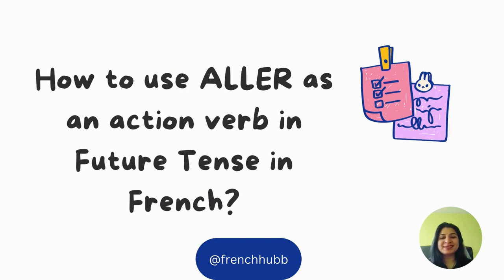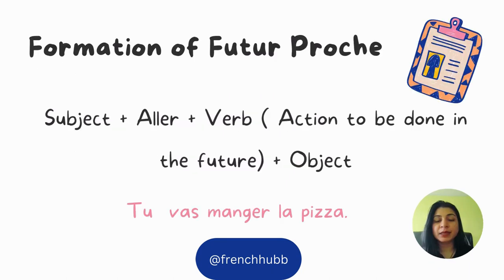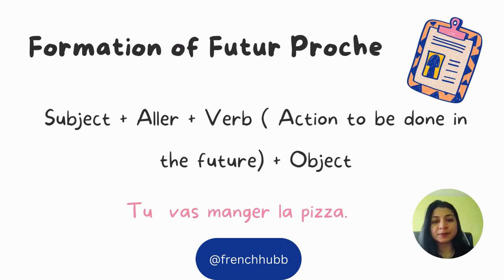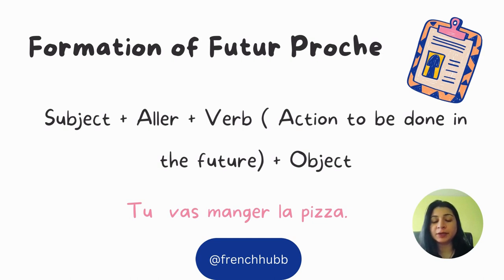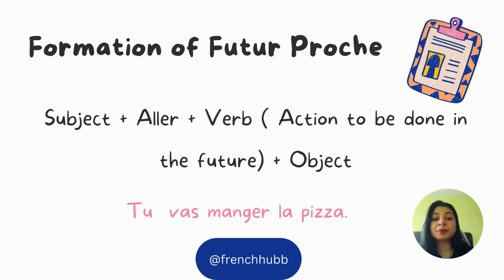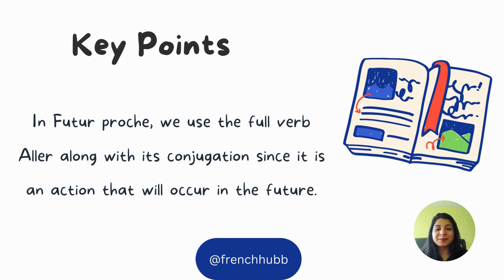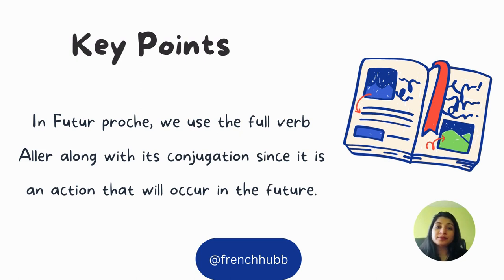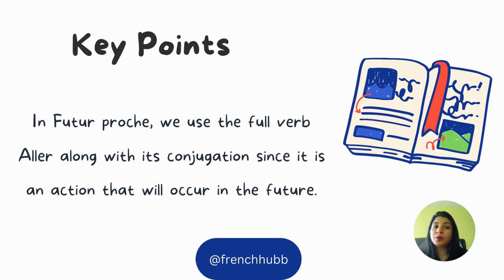How to use ALLER in Simple FUTURE Tense in FRENCH? l Use of Aller Verb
In this video, you will learn how to use ALLER in Simple FUTURE Tense in FRENCH?

French online classes!!
*DELF/DALF
*TEF/TCF
*IELTS
*School curriculum
Demo class free